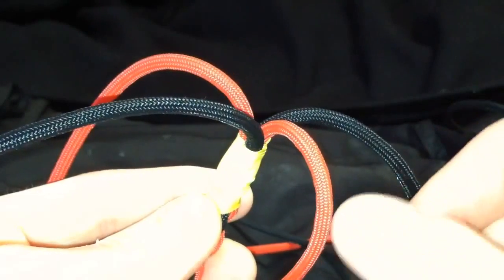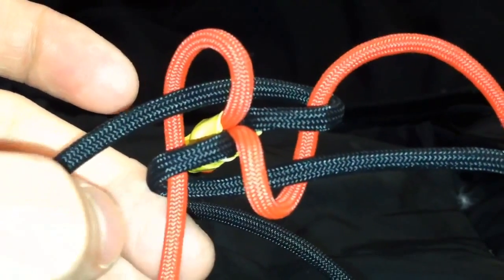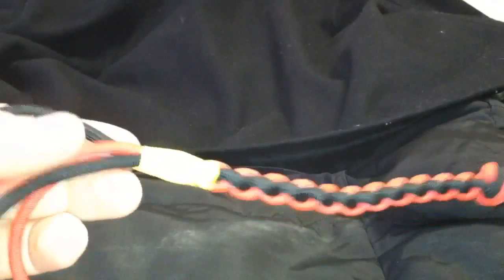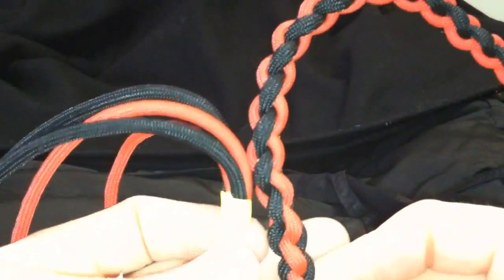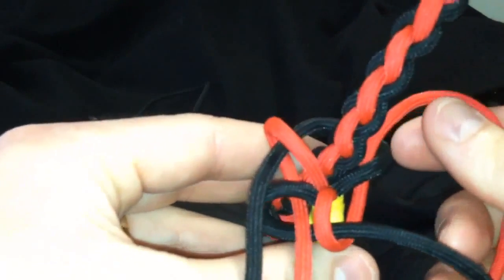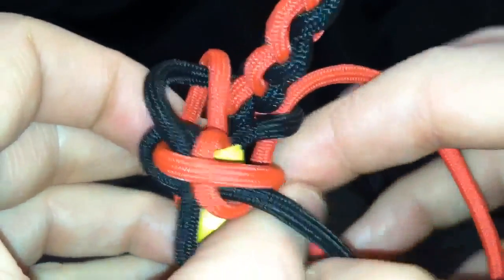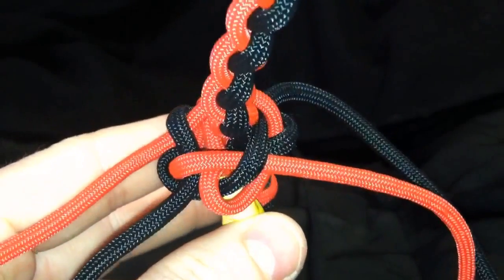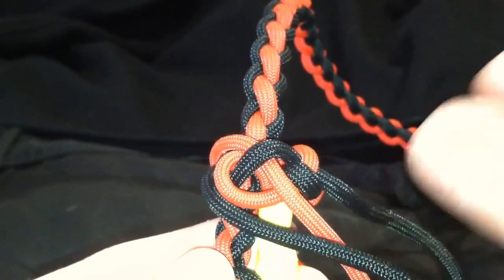Paracordist's How To Tie the Manrope Knot - Part I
I trimmed and reposted this video because I think its been lost on my channel. Based on the number of questions I get on this knot (the sliding knot on my Steel Saints Lanyard), I think people are not finding this two part series which was a followup to my original Manrope knot video, this one clearer and with better lighting!